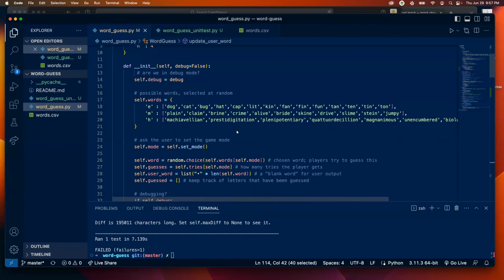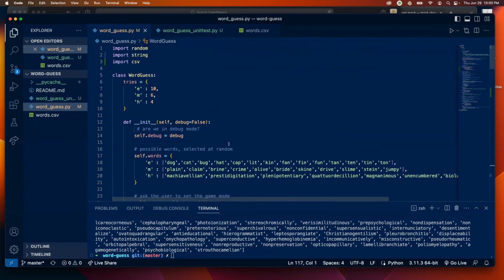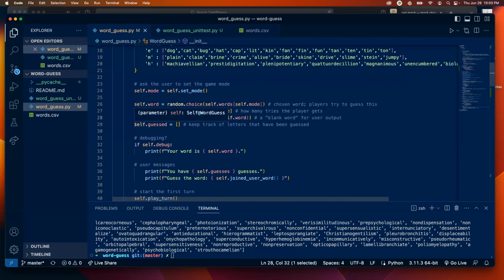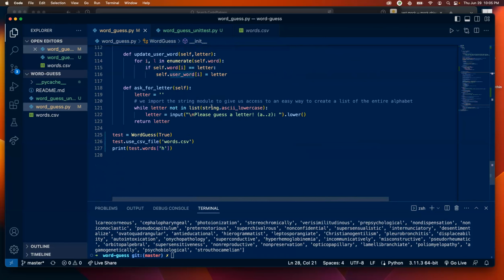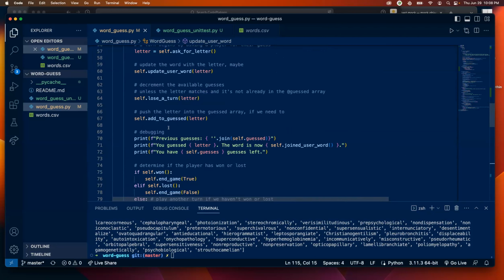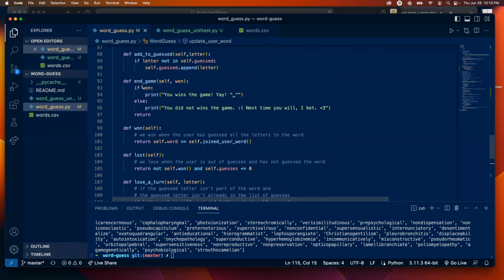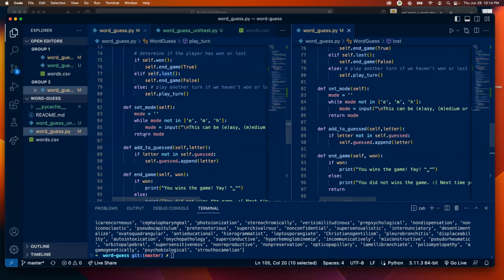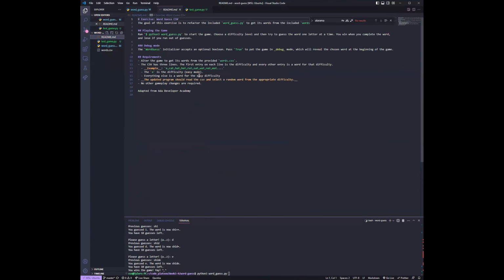W5D3: Word Guess CSV (3 of 3)